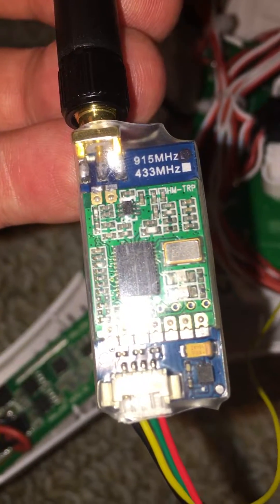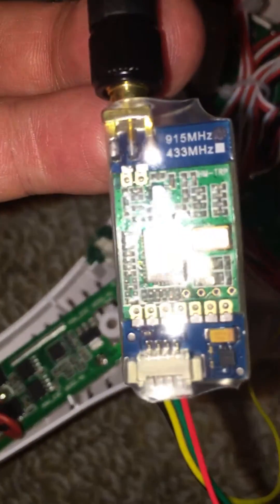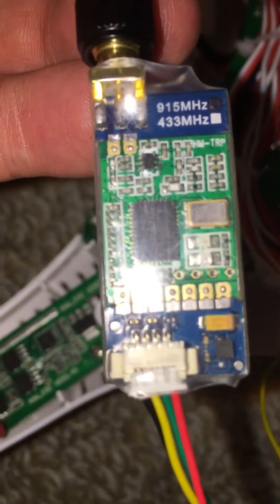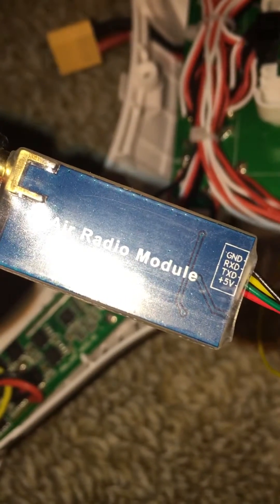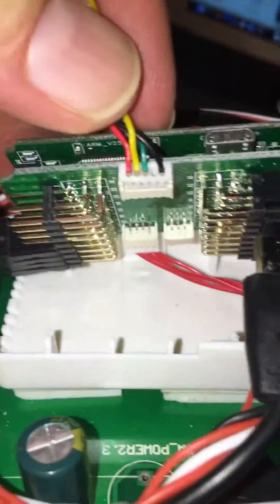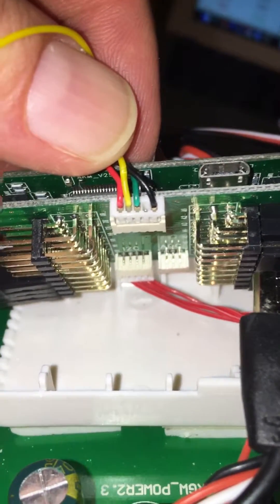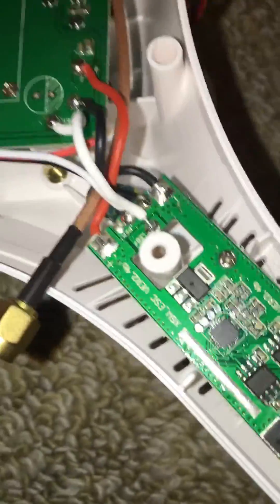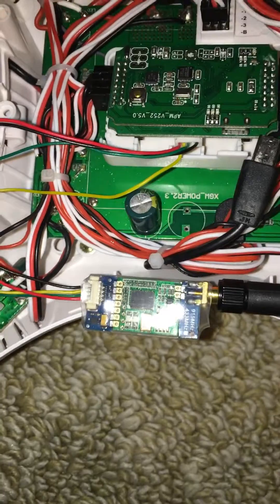Wireless telemetry installation - useful info (CX-20)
This is an informational video discussing addition of wireless telemetry to the Cheerson CX-20 Auto Pathfinder (Quanum Nova) note that this is the open-source version of the CX-20.

The biggest thing you should take away from this video is that you MUST check that the 5V +/- are in the correct position with an electric meter BEFORE plugging your telemetry board in, or it WILL burn out a component on the board that will need to be repaired/replaced.

It's come to my attention that the board pinouts ARE different for the different boards available out there. Make sure you follow the guide that's included on/with your particular board.

My Cheerson CX-20

Telemetry board I am discussing here (note this link is for AIR MODULE ONLY and does not include the USB ground unit)

IMPORTANT WARNING: The UART port is very sensitive. It is very very easy to twist and break it off of the board as it is attached by only 4 little pins into the board. Take my word for it. DO NOT plug and unplug repeatedly into this port, or it WILL break off and it is virtually impossible to solder back on. When plugging in, support the port with your finger from behind to reduce stress on the mounting. I had to solder the telemetry wires directly to the back side of where this port is located as the plug port broke off absolutely cleanly from the board about 30 minutes after shooting this video.